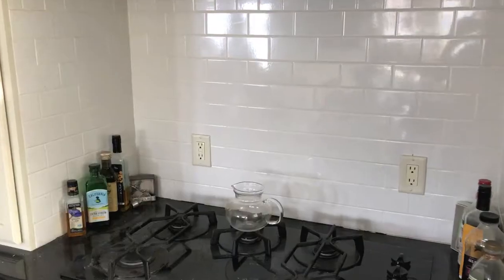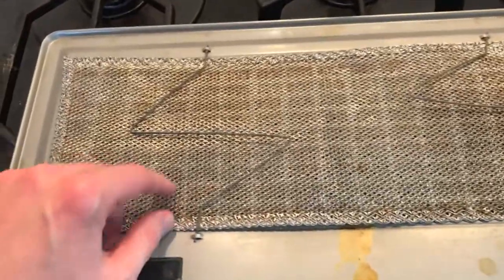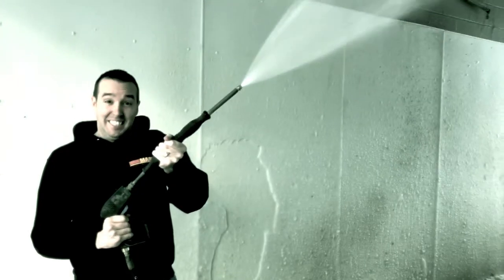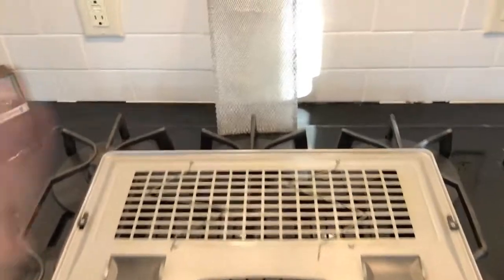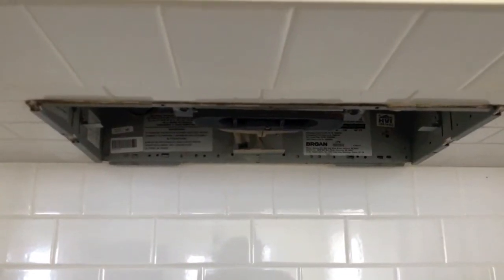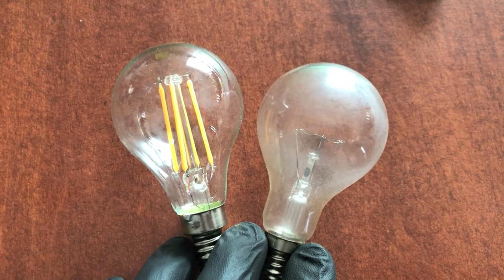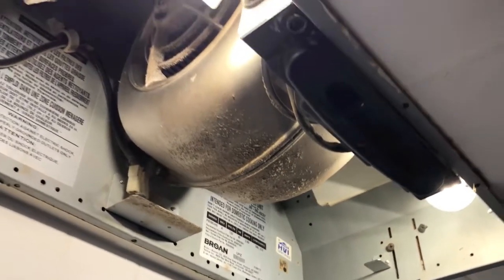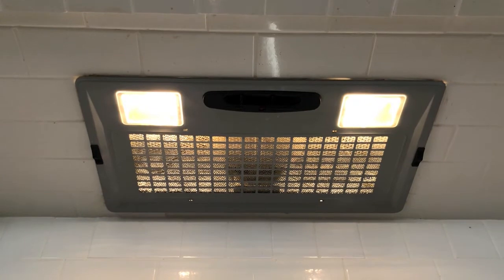BEST way to clean stove filter/Install LED Bulbs/Clean Fan Motor!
Now this is fun!  This is the BEST way to tackle this project!